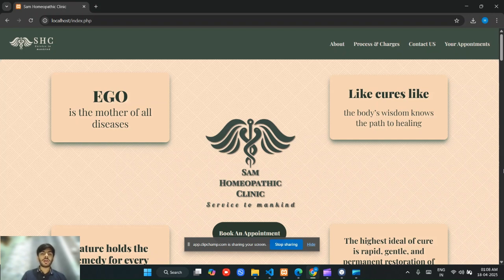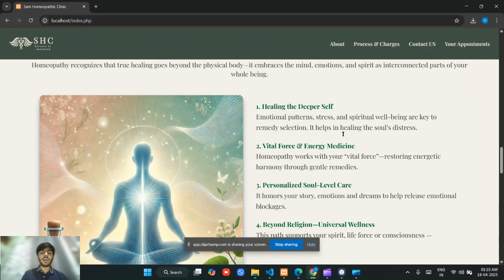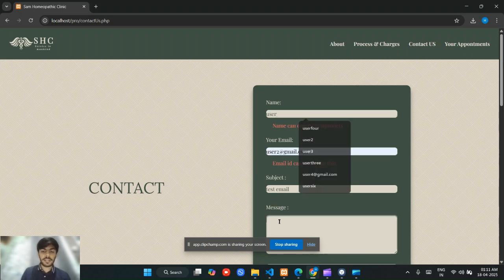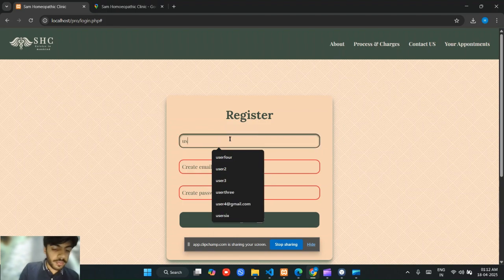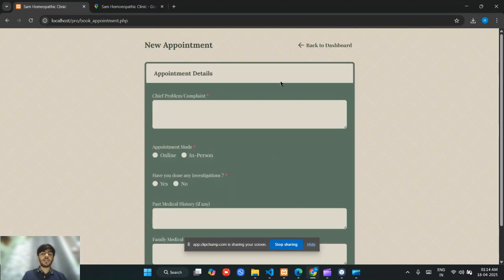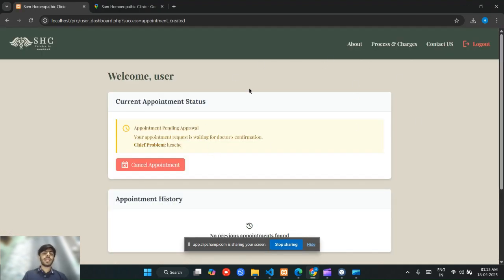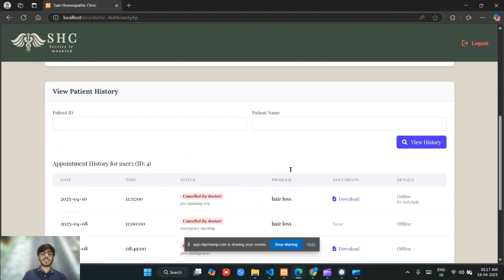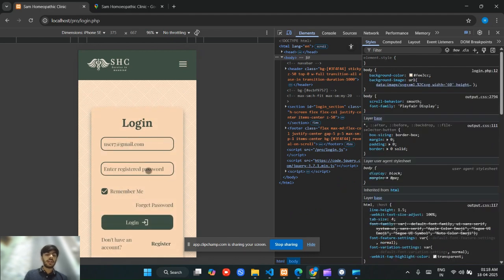My Revenue Generation Web Development Project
Hi Everyone, I am 2nd Year Btech Student.

Thrilled to announce the completion of my first full stack website which i made as revenue generation project for a homeopathic doctor, which depicts their process, methods , ideologies and importence of homeopathy.

✨Tech Stack:

Frontend - HTML , CSS - Tailwind , JS, Jquery

Backend - PHP

Database - MySQL

Tools - Xampp Server, Live Hosting, Github

✨ Key Features:

✅ Showcase methods and procedure of homeopathy

✅ SEO-optimized for better visibility

✅ Responsive and Mobile-friendly

✅ Patient appointment booking system

✅ Docotor Dashboard for approving the appointments and view patient   history

📌My true motive behind this work is to help bridge the gap between a healthcare professional🩺and technology🧑‍💻 by growing his practice with a powerful digital presence!⚕️

📌It was really a stepping stone in my journey being my first full stack project. I tried my level best in making it both doctor and patient friendly.

An interactive experience for the patients making it an ease to contact with the doctor especially for those who cannot reach physically.